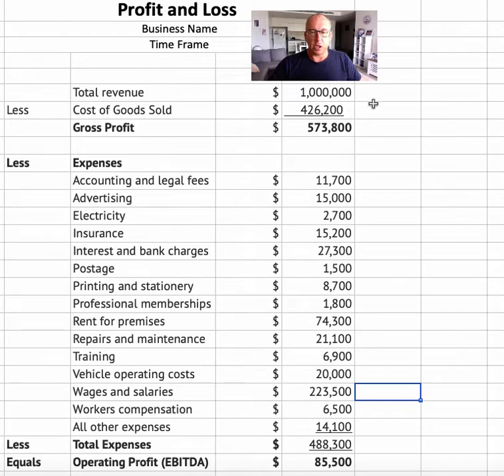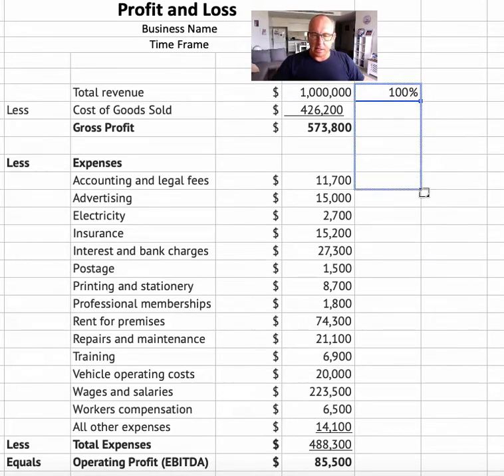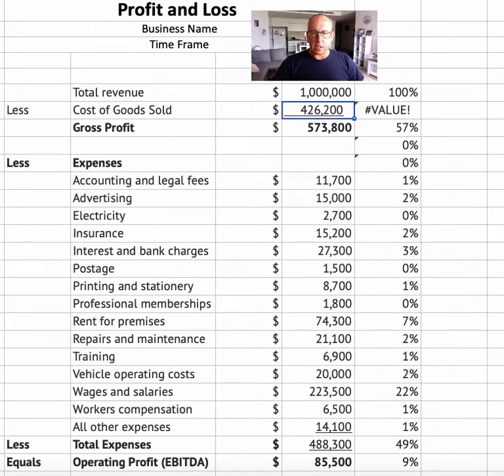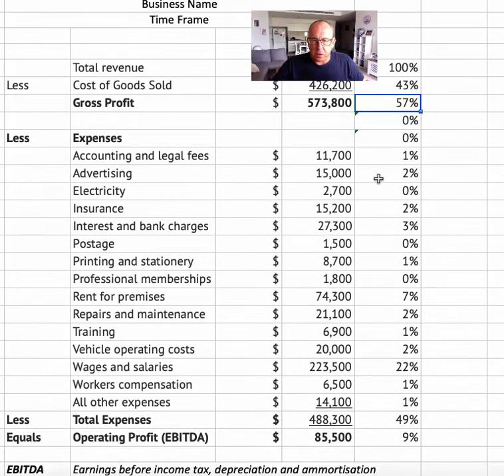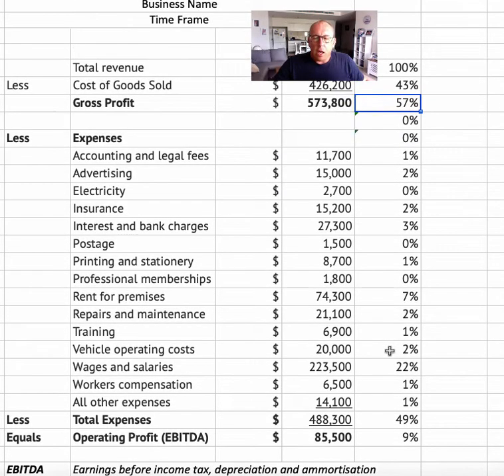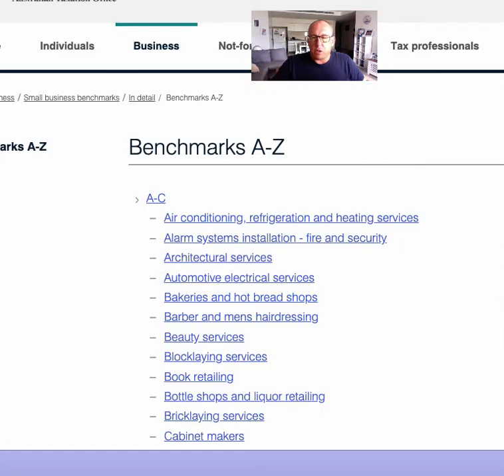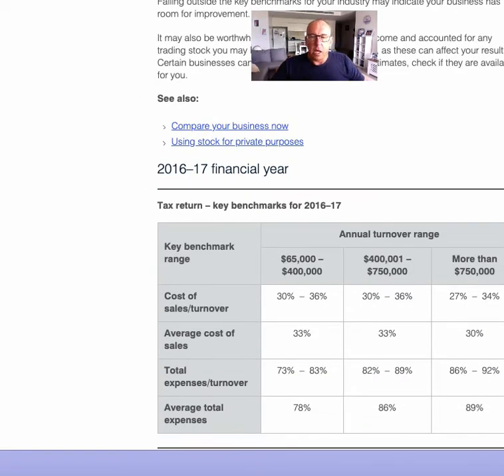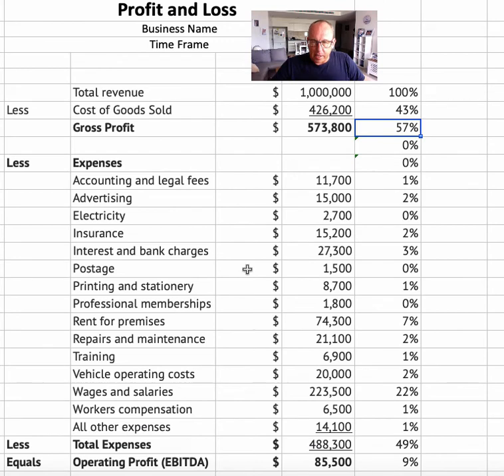Profit & Loss Analysis Success Hacks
Learn how to read and analyze your profit & loss statement in this easy-to-follow video. Understand income statement basics and take control of your finances!